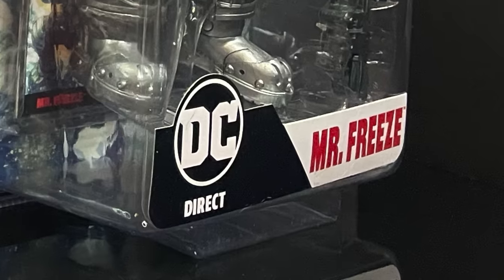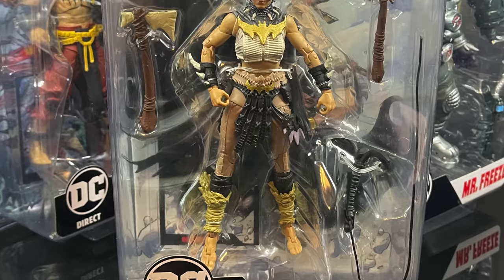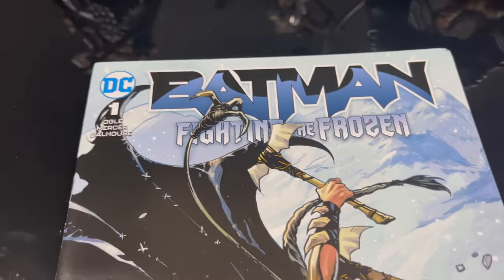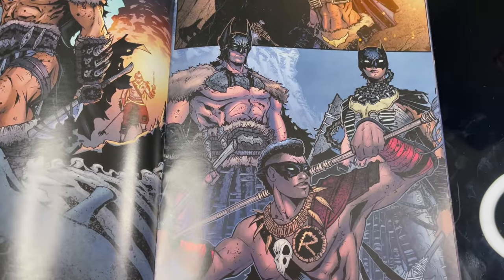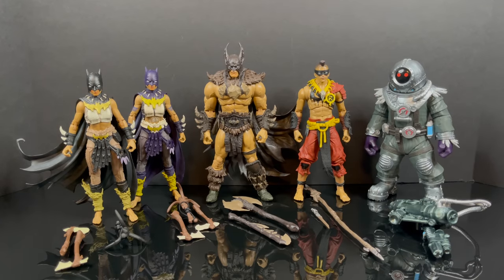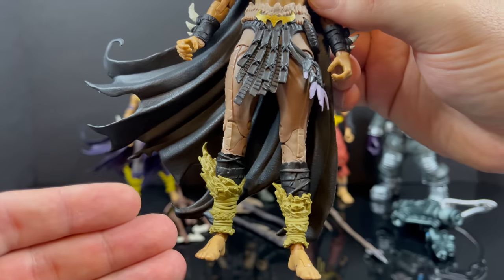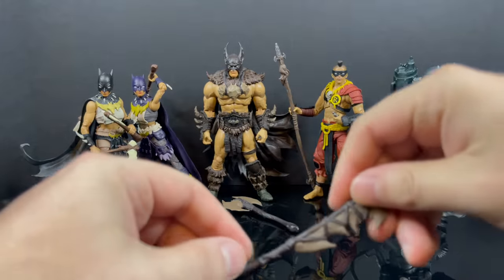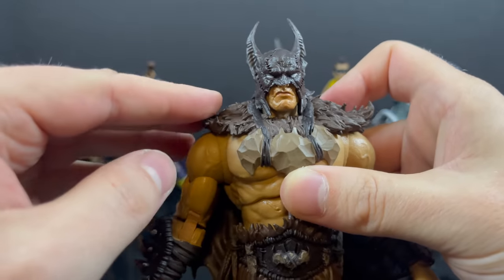2023 BATMAN: FIGHTING THE FROZEN | 7in Page Punchers | McFarlane Toys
Join me as we take a deep dive look at the brand new wave of the DC Direct 7in Page Punchers wave, "FIGHTING THE FROZEN," by McFarlane Toys!

Mr. Freeze